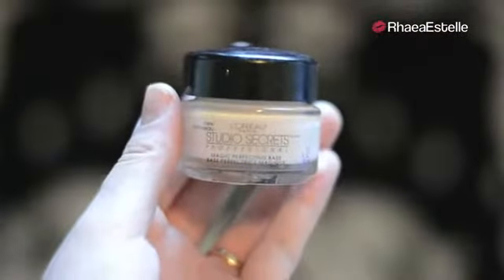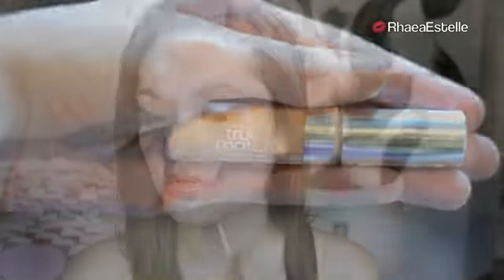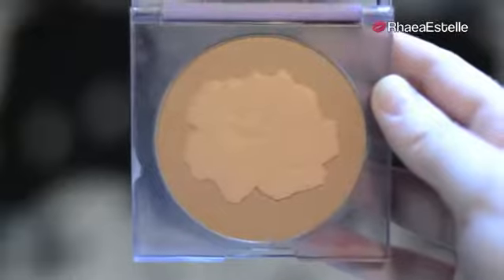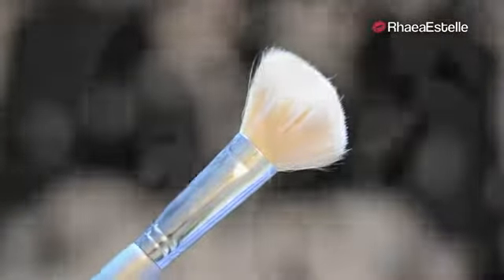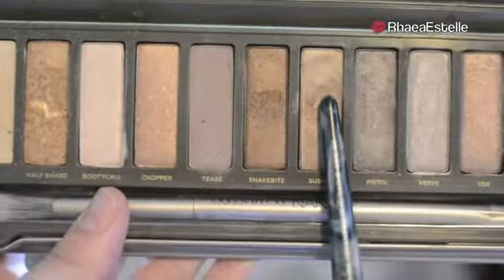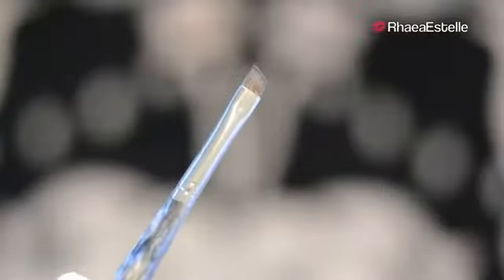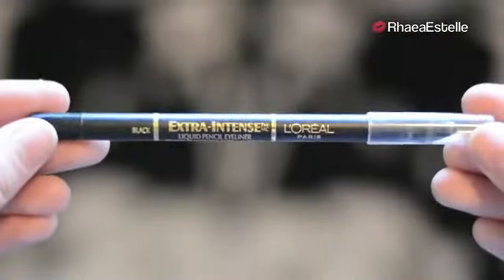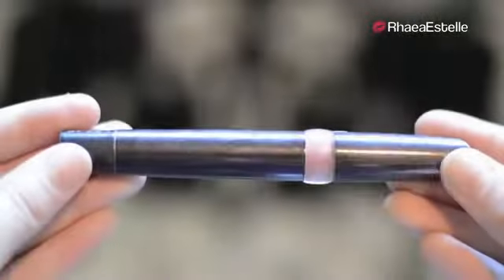Celebrity Inspired Tutorial : Adriana Lima - 2010 Victoria Secret Fashion Show VLOG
EXPAND for important info/links and answers to your questions ! ⬇⬇⬇

SIGMA F88 FOUNDATION BRUSH :

SIGMA P88 CONCEALER BRUSH :

Hi everyone , I`m not 100% sure if the photo that inspired me of Adriana was taken at the VS 2010 fashion show or not ... I just took a wild guess for the sake of the title !

Make sure you SUBSCRIBE for more videos , give this video a thumbs up if you like what you see , spread the word about me , and dont forget to leave me your requests for future videos !

rhaeaestelle

Shirt : Garage

 Adriana, Lima, Makeup, Hair, Tutorial, Victoria, Secret, Fashion, Show, Canadian, Beauty, Guru